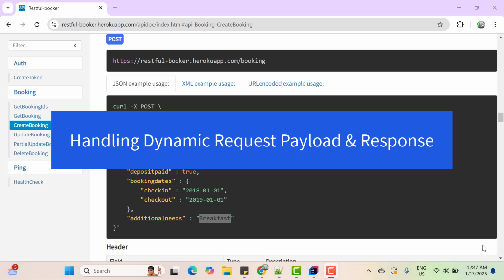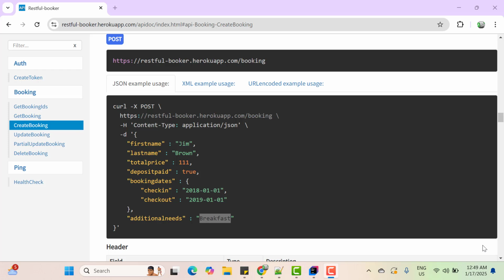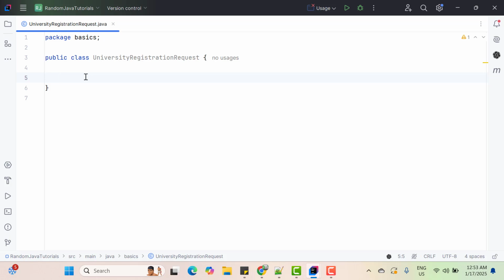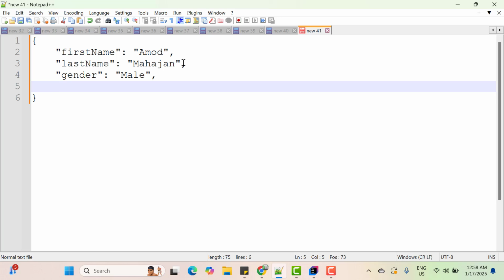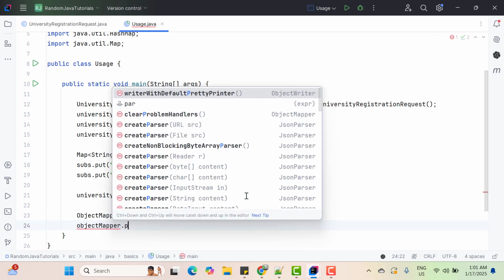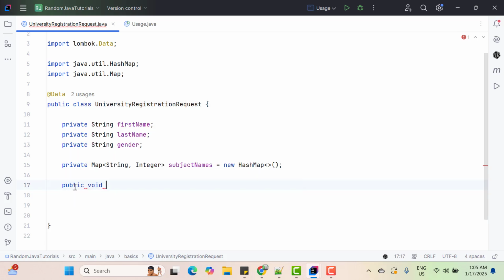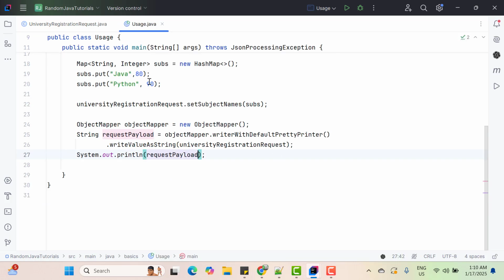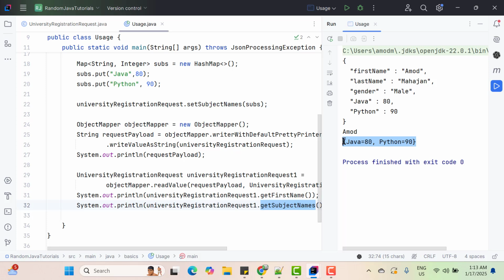Creating POJO For Dynamic Request Payload & Response - Java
The major problem people face during API automation testing is dynamic request payload and response. Serialization and deserialization become problem for dynamic payload. We can handle this scenario using two annotations provided by Jackson - @JsonAnyGetter & @JsonAnySetter.

Lets learn about these two annotations in detail and how it it solving our issue.